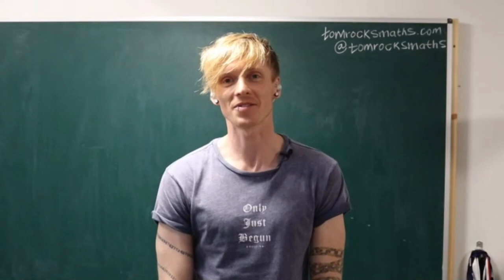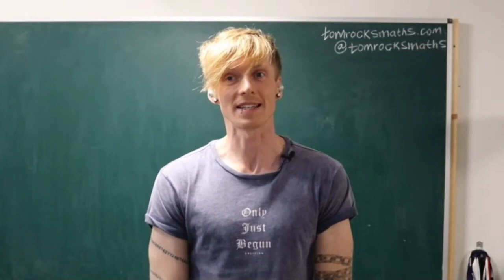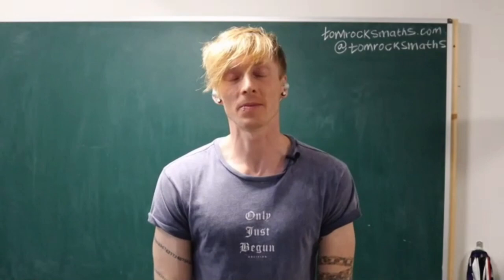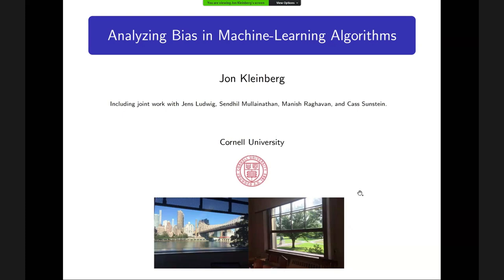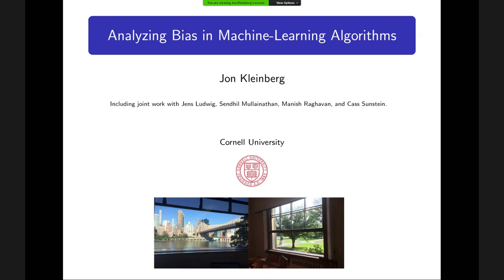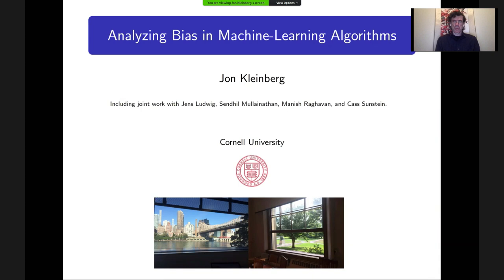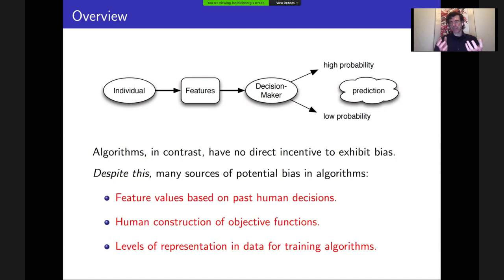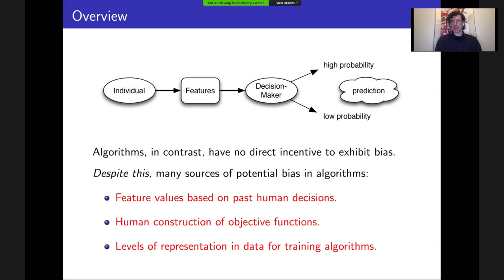Virtual HLF 2020 – Talk: Jon Kleinberg and Dialogue: Jon Kleinberg/Yoshua Bengio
Title:
Analyzing Bias in Machine-Learning Algorithms

Abstract:
Recent discussion in the public sphere has explored some of the way in which prediction algorithms trained on data might exhibit bias in their decision-making. This discussion, drawing on input from a wide range of communities, has involved a number of crucial trade-offs that can be formulated in precise terms. We will survey some of these trade-offs, including tensions between the simplicity of a classification rule and its equity guarantees, and tensions between competing definitions of what it means for a prediction algorithm to be fair to different groups.

The talk will be based on joint work with Jens Ludwig, Sendhil Mullainathan, Manish Raghavan, and Cass Sunstein.

Challenges offer opportunities to adapt and 2020 has provided several significant tests. The Virtual HLF is a direct response to some of this year’s trials. Branded with the motto "Virtual HLF –Traversing Separation," the Forum will take place from Monday, September 21 until Friday, September 25, 2020. A multifaceted scientific program is supplemented by various interactive elements designed to facilitate exchange between the participants. Additionally, there are various satellite events available.

The opinions expressed in the videos do not necessarily reflect the views of the Heidelberg Laureate Forum Foundation or any other person or associated institution involved in the making and distribution of the videos.